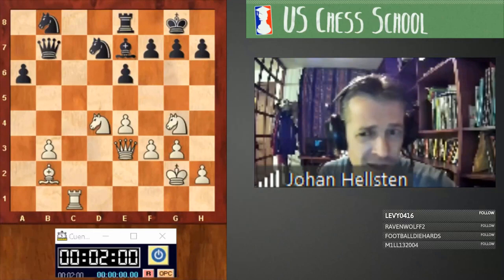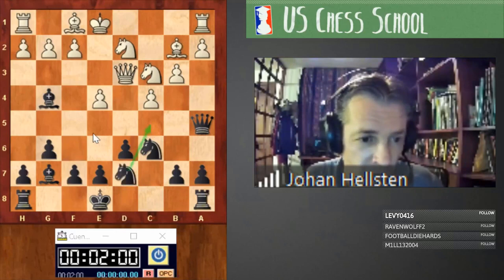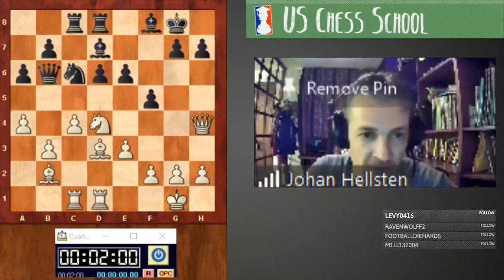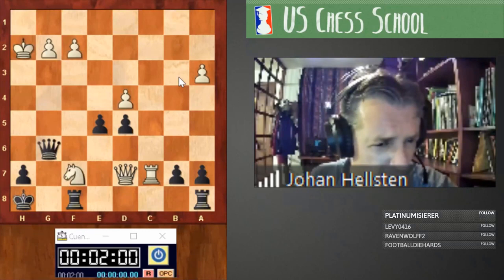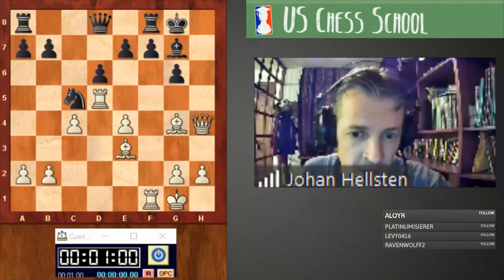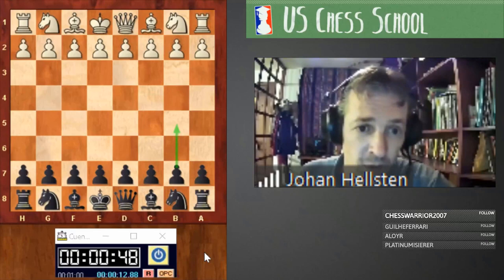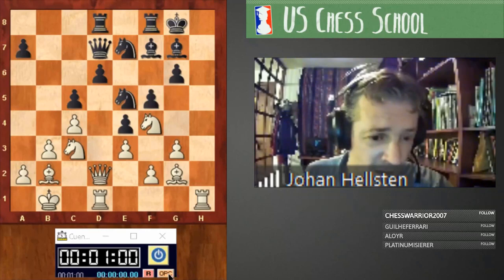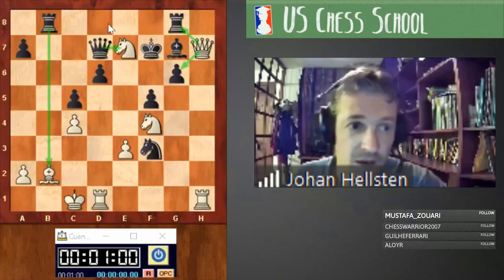Learning From the Greats: Bent Larsen | GM Johan Hellsten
GM Johan Hellsten delivers a lecture to the U.S. Chess School on the great Bent Larsen.

0:00 Intro/Game 1
7:55 Game 2
20:21 Game 3
29:55 Game 4
37:52 Game 5
47:09 Game 6
1:03:32 Game 7
1:15:06 Game 8

The latest session of USCS lectures is all about 'Learning From the Greats', where each coach will teach a class on a different world champion/great player from the past.

Home of the US Chess School!

ChessDojo will be streaming all U.S. Chess School classes from now on! Make sure to follow

If you wish to apply to join the USCS, you can do so